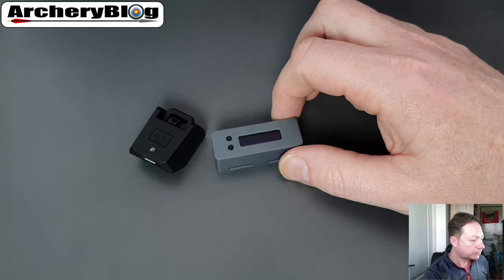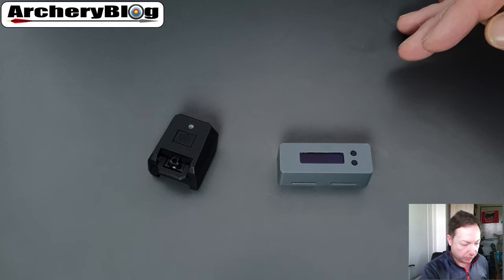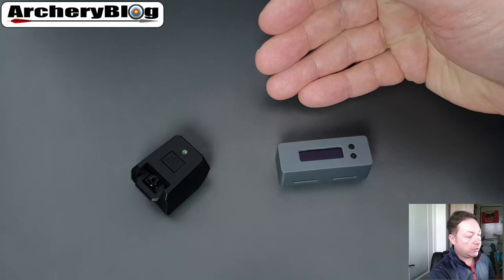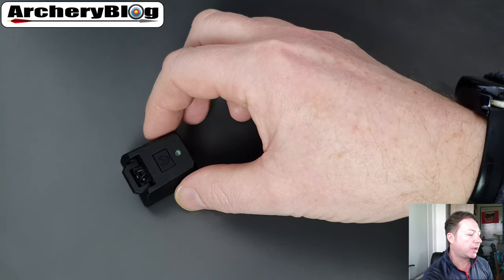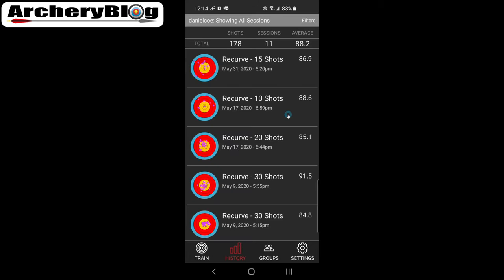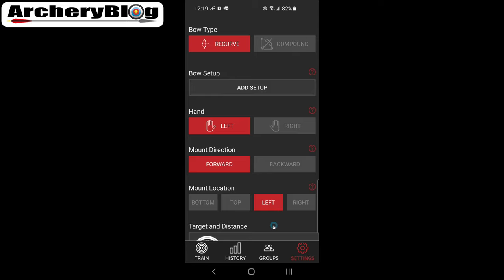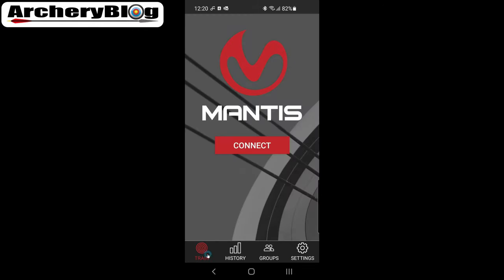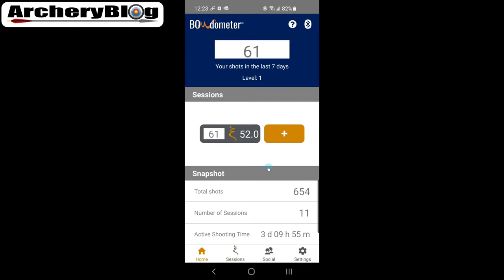BOWdometer Vs Mantis X8 - Which one should you buy?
In this video I try and compare BOWdometer and the Mantis X8 Shooting System. I look at the packaging, the units and the software apps of these new archery technology products.

Which one do you want or have?